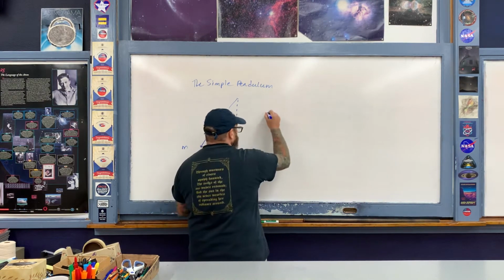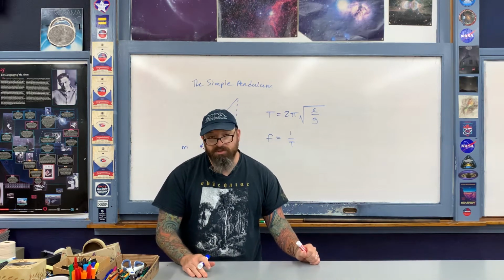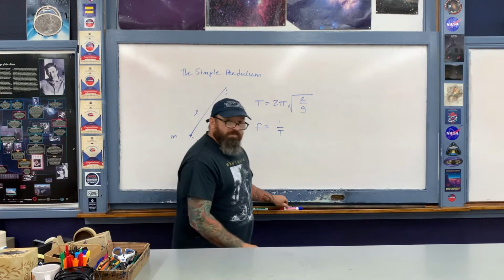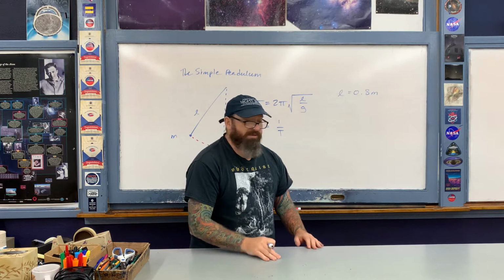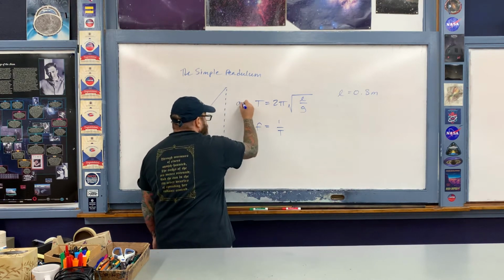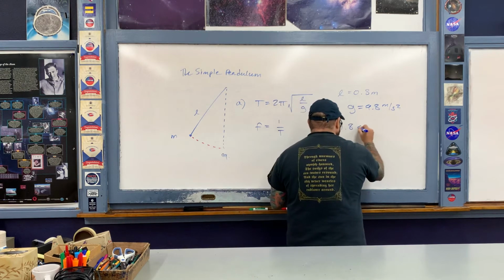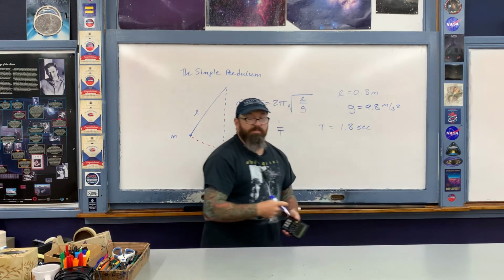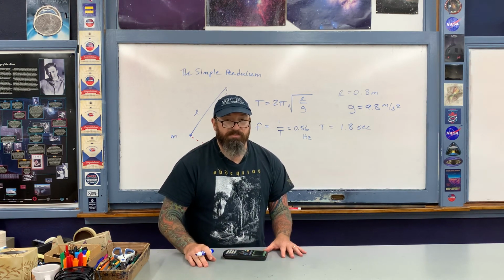Lecture - The Simple Pendulum Part 1 - Conceptual Physics AB